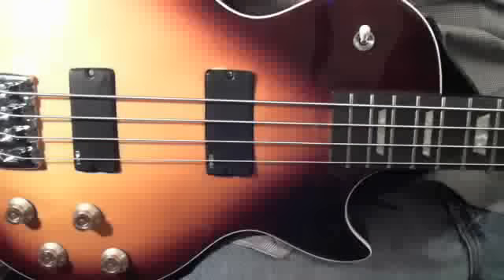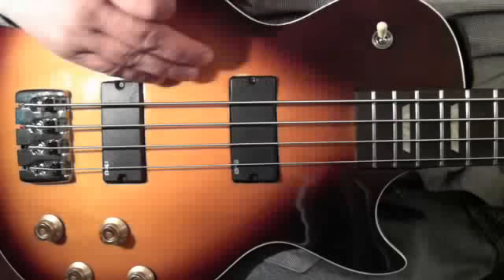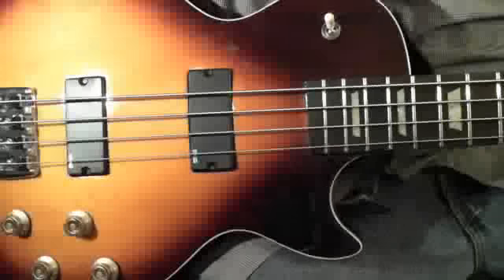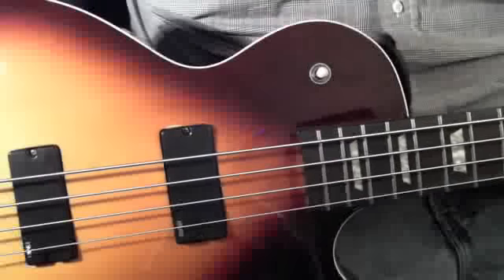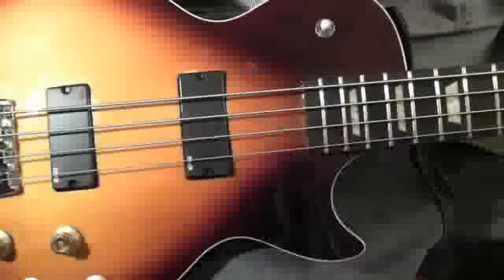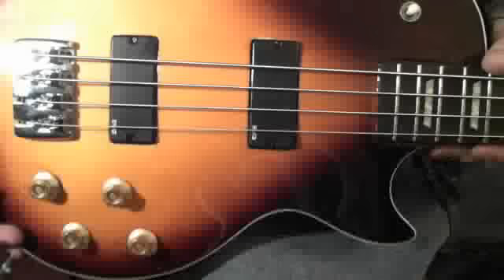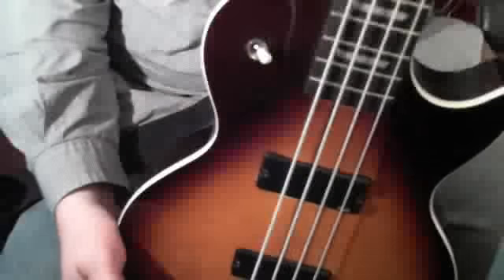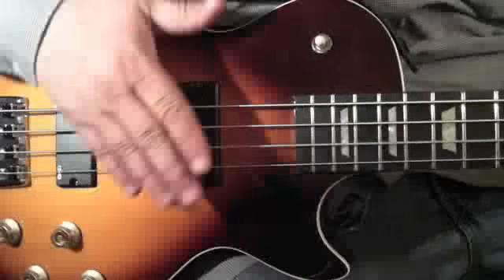RON...here is YOUR CHINA BASS....Man do I AIM TO PLEASE OR WHAT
And how FAST WAS THAT.? You asked and 1 hour later...a FAKE LES PAUL BASS FROM CHINA RIGHT HERE. I love those Chinese Teleporters...he he.. Anyway, ANYONE know those TWO TUNES I played so badly?? Any idea what songs those were? I know I played them badly but can anyone guess?